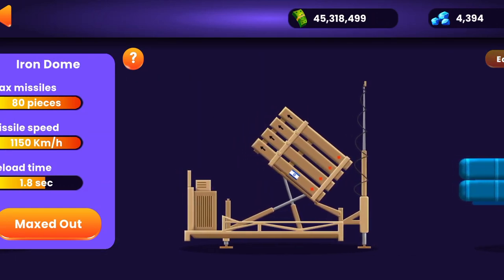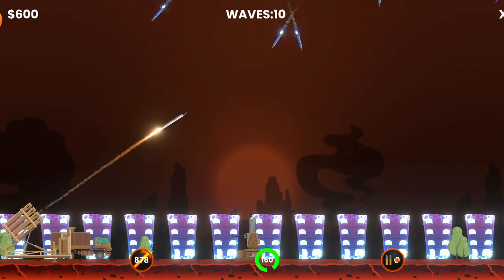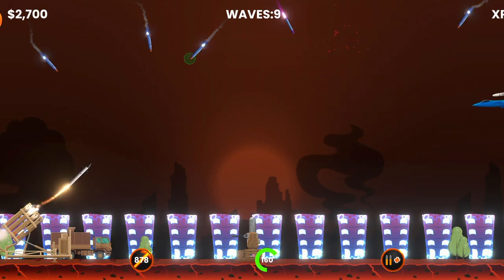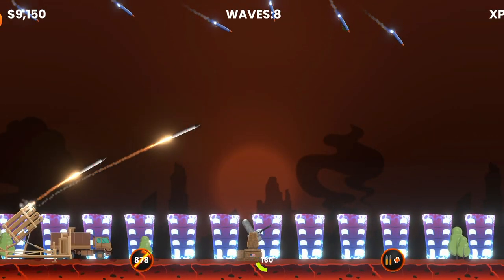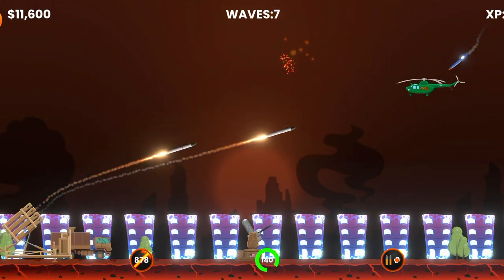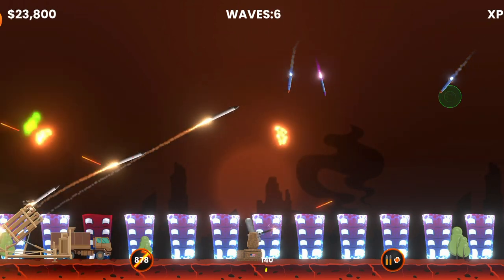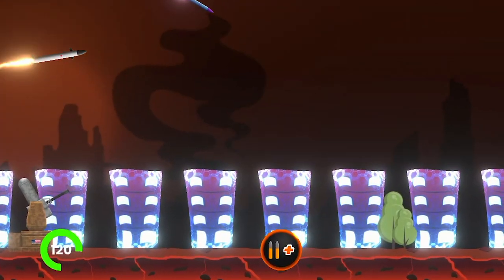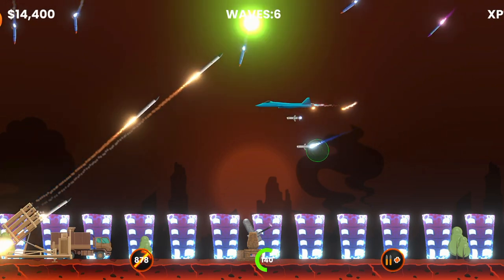How to brrrt with Iron Dome | Ballistic Defense (Android)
How to defend the skies with the  Israeli Iron Dome MISSILE DEFENSE SYSTEM.

I hope you have fun playing Ballistic Defense.